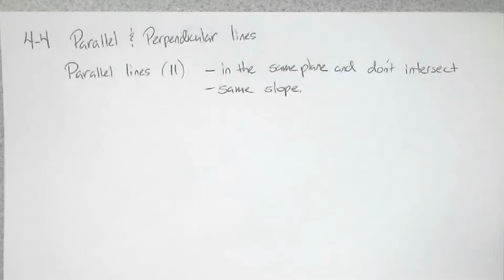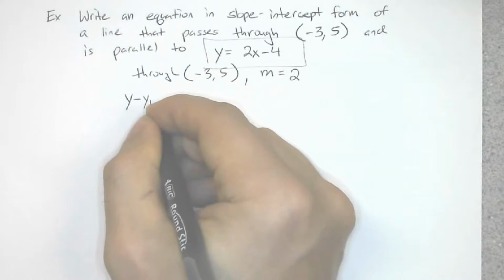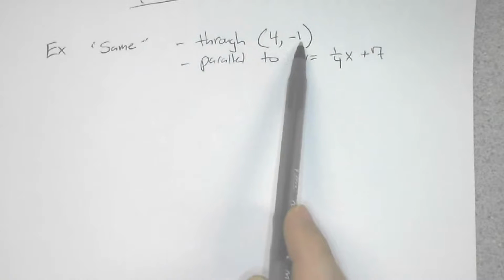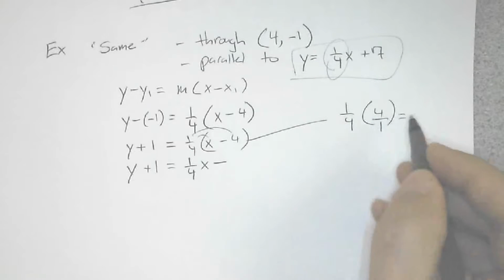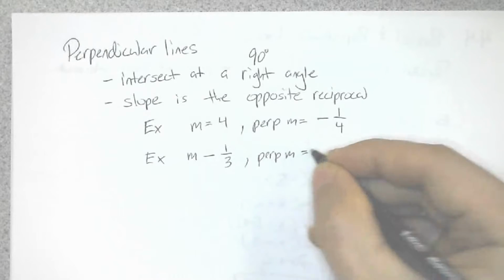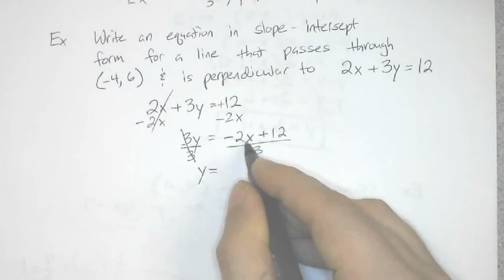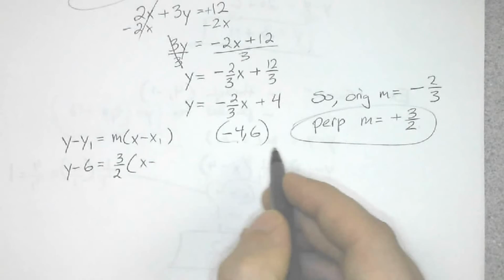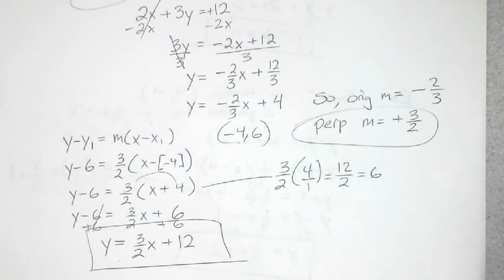Alg 4-4 Parallel and Perpendicular Lines